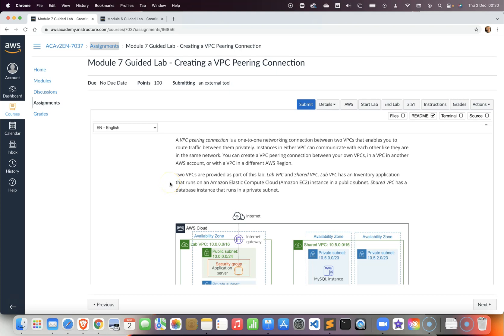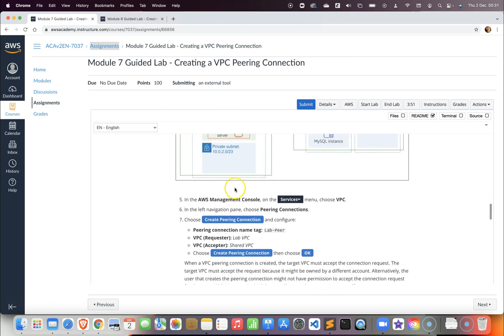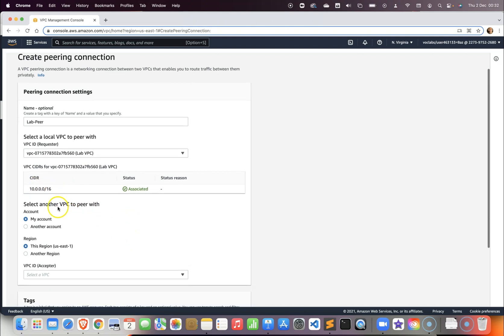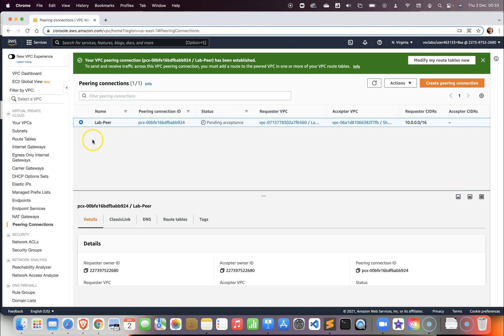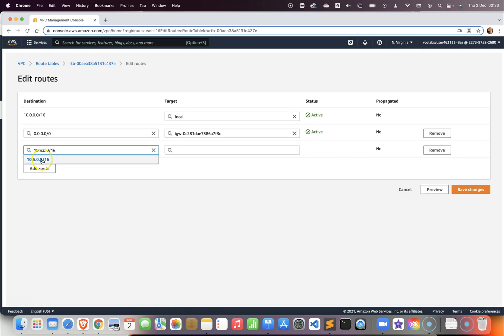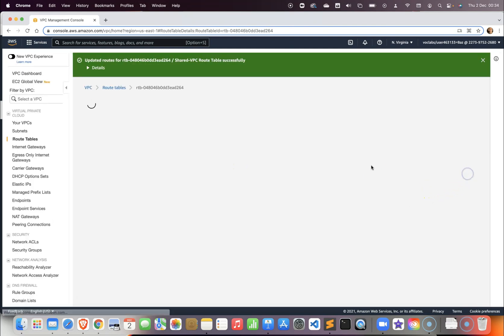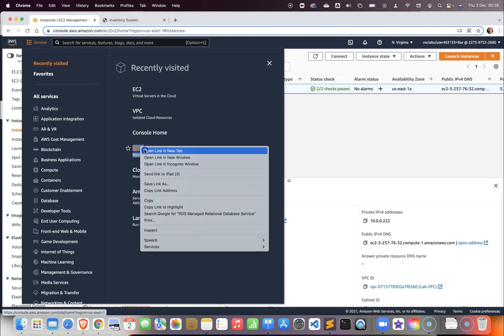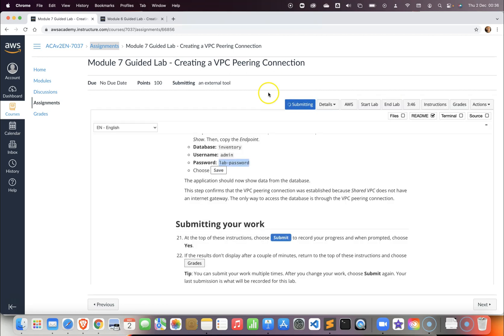Module 7 Guided Lab - Creating a VPC Peering Connection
🕹After completing this lab, you should be able to:
Create a VPC peering connection
Configure route tables to use the VPC peering connection